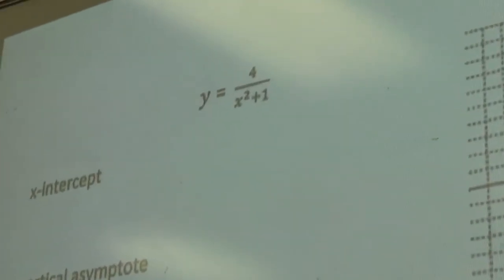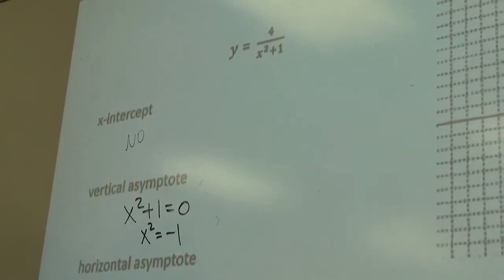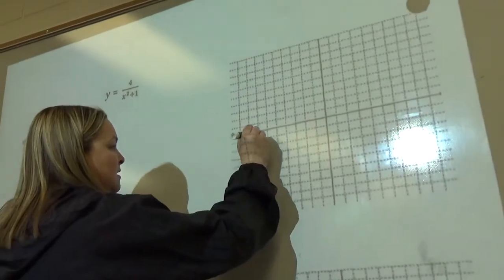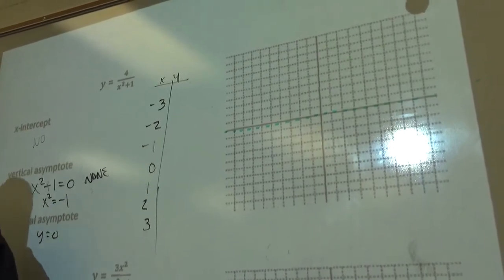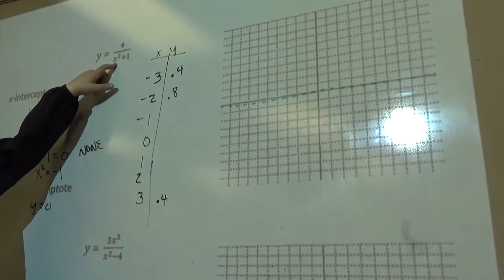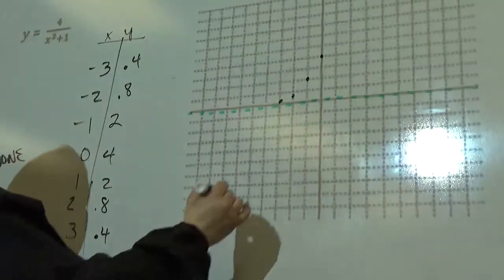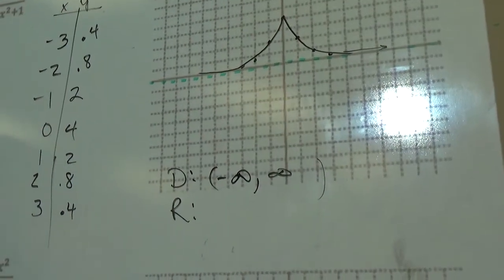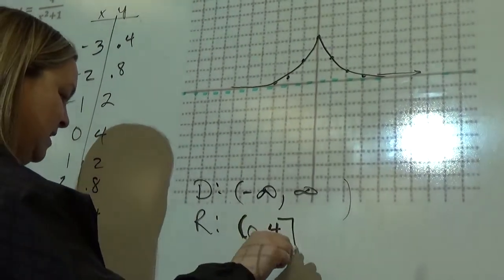rational functions example 6